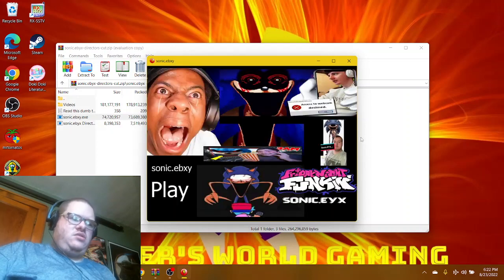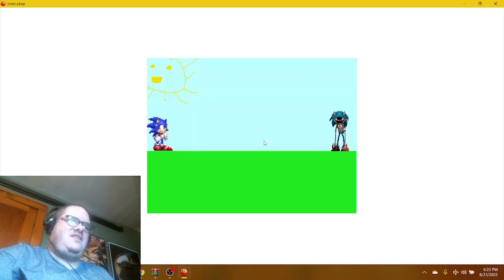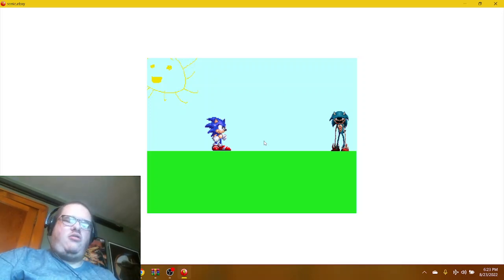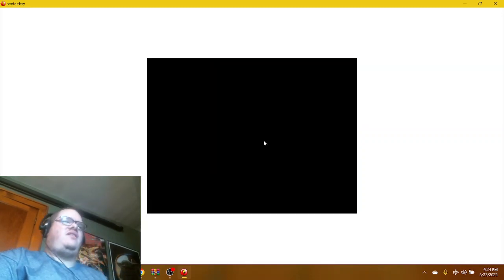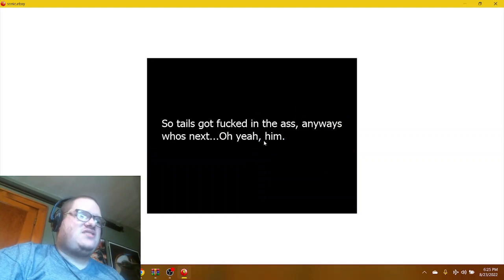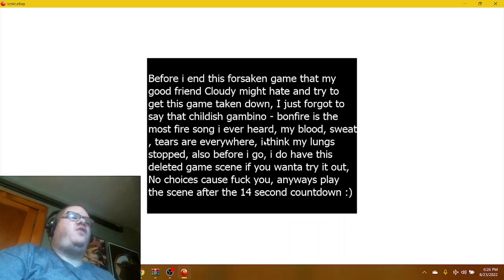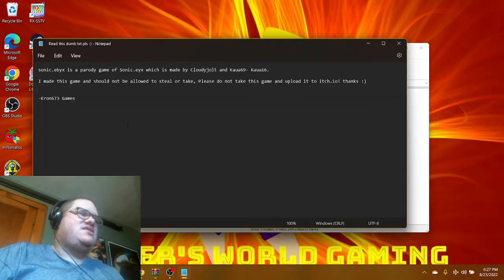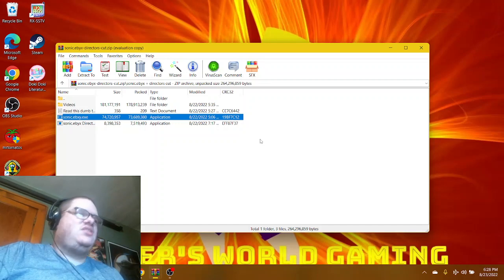HOW TO MAKE SONIC.EYX NOT SCARY!!! | Sonic.EBYX (Sonic.EYX Parody)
Hello everyone! Welcome to Sonic.EBYX! A Sonic.EYX parody created by Kron 673 based on the original idea by the amazing Cloudyjolt Gamer. This one's short, but do NOT take this game way too seriously. It has tons of funny memes and stuff like iShowSpeed, Dawko, Luigikid Gaming, Friday Night Funkin' and loads more funny-ness. I swear to hell if Cloudyjolt takes Kron's game down, things go bad for Kron 673 himself. Enjoy!